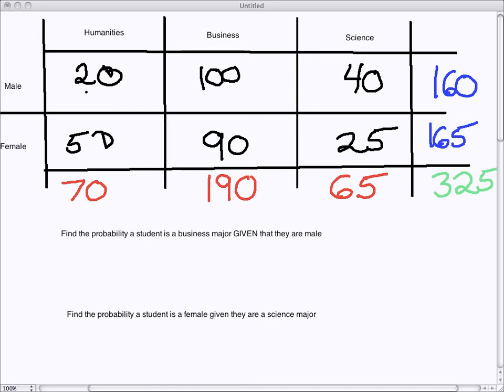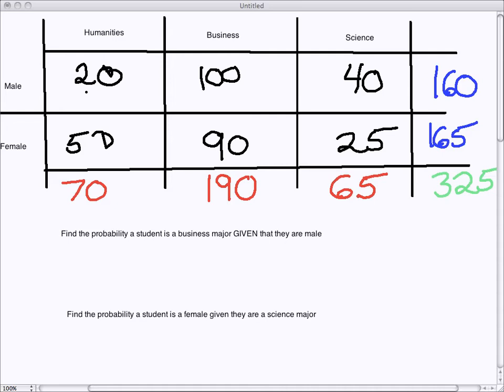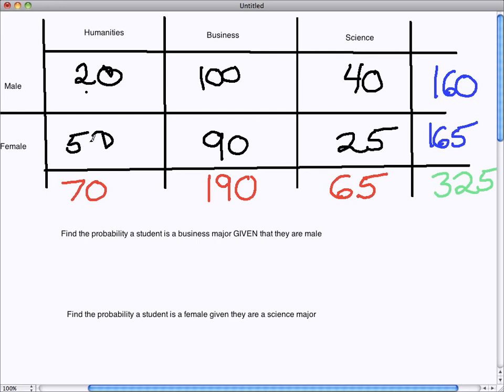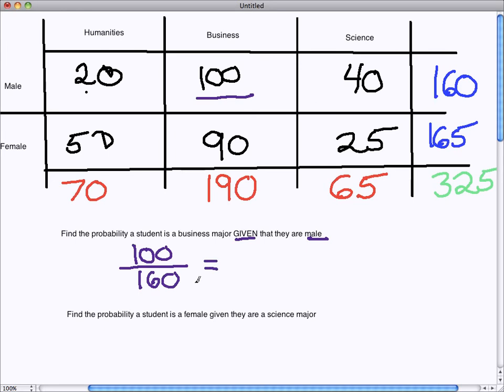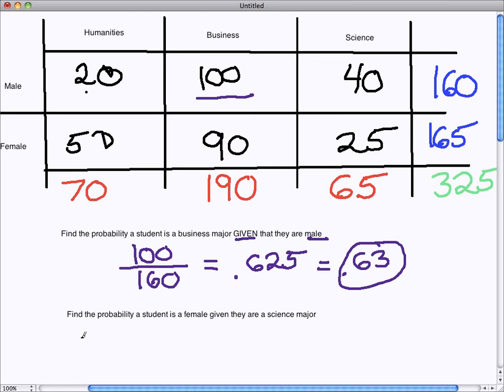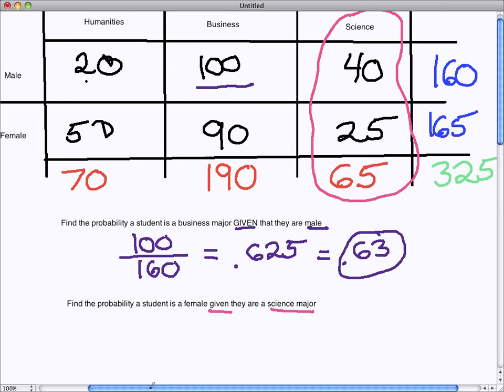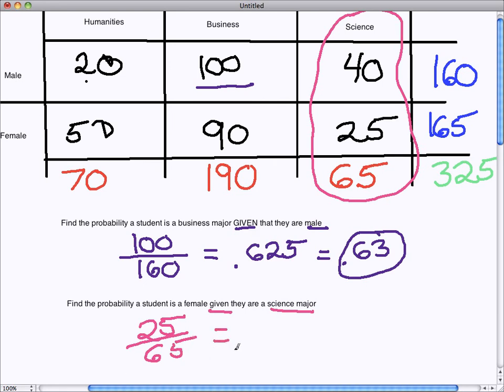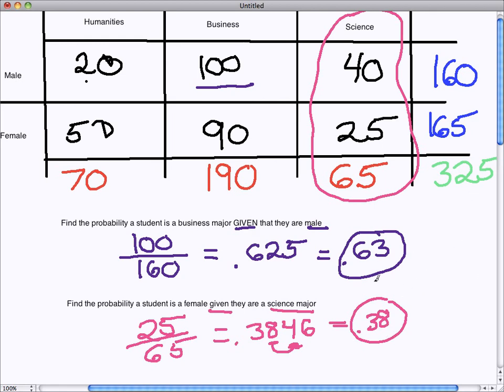Conditional probability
Help solving conditional probability problems